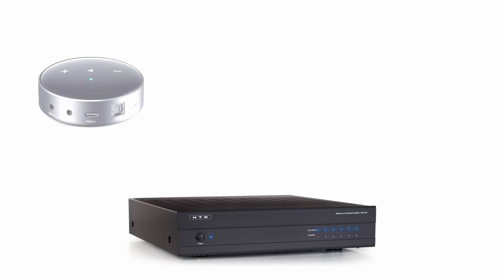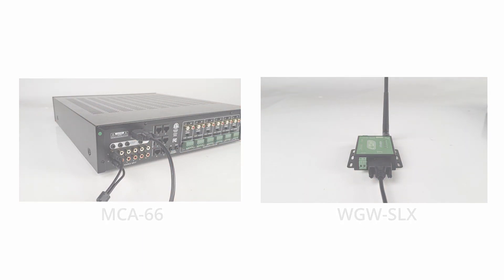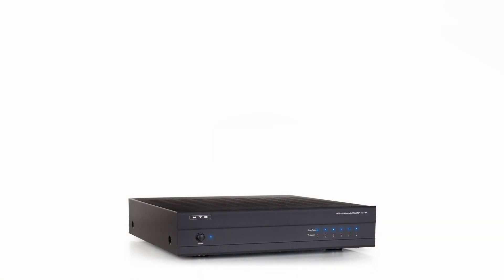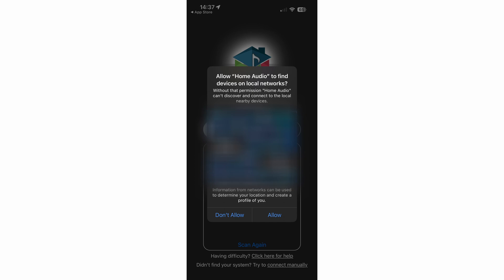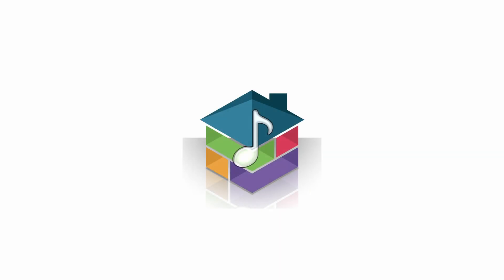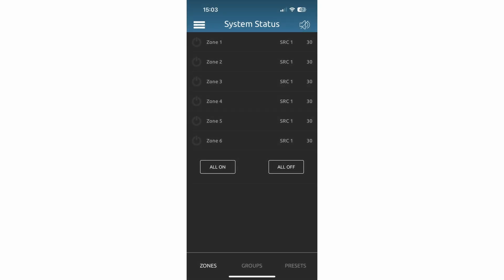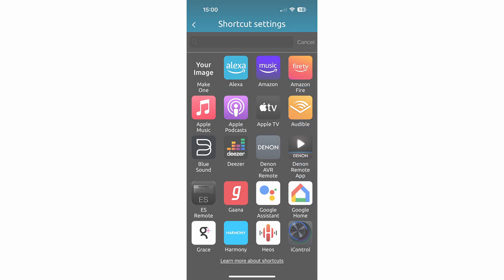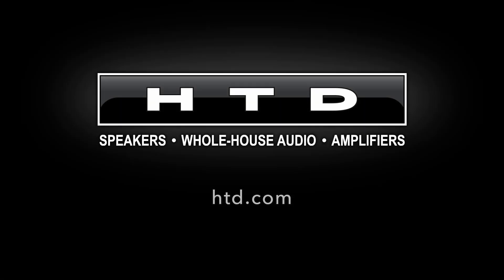MCA-66 Quick Start Guide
This video shows how to set up your HTD MCA-66 system.

00:00 Introduction
00:11 Connections
1:06 Getting Connected to the HTD Home Audio App
2:04 Connecting your Wi-Fi Streamer
2:22 Listening to Your System
2:48 Additional Features in the HTD Home Audio App
3:18 Additional Accessories